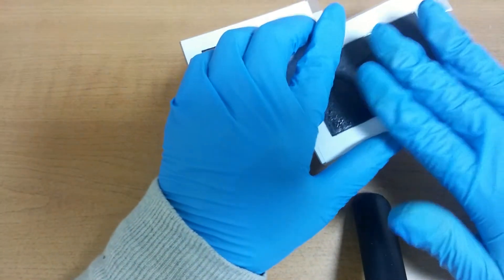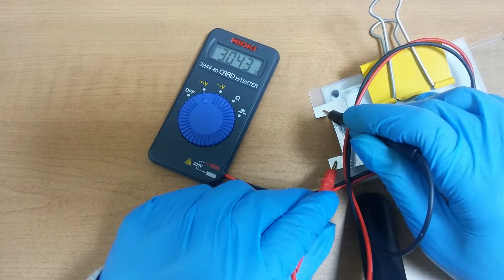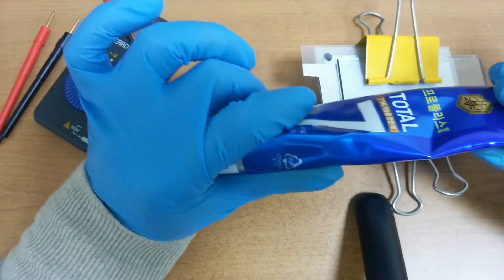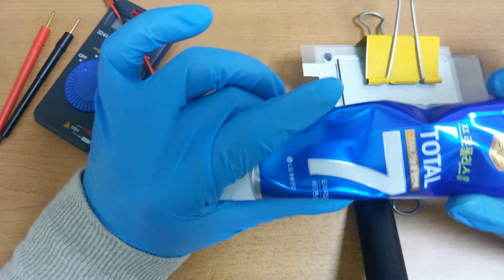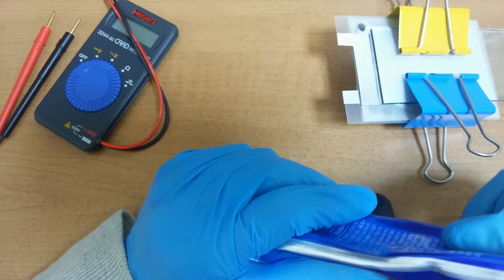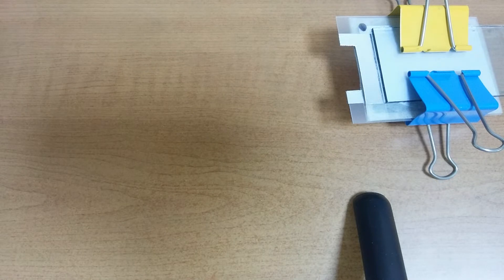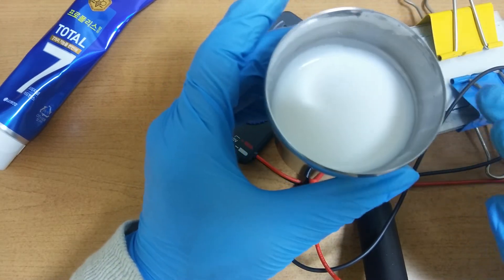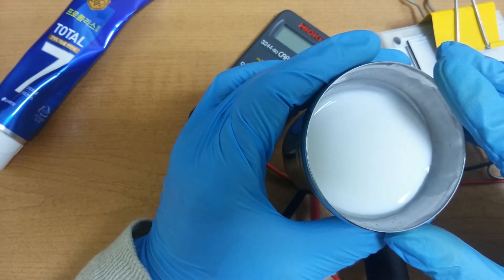graphene solid state battery: using toothpaste 3.0 V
The battery I made two or three days ago was 3.2 V. But this one starts from 3.0 V. The toothpaste used in the two experiments include the ingredient: propolis.